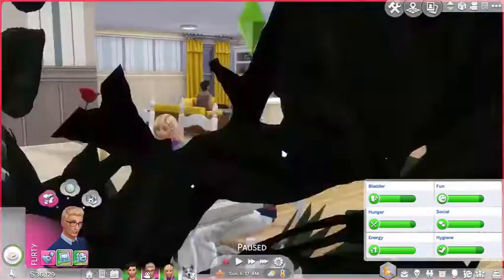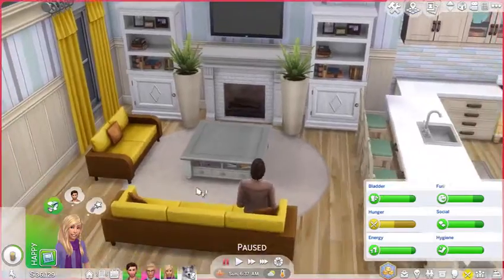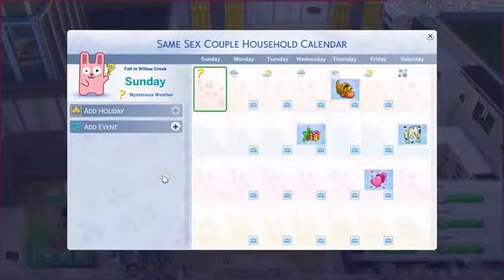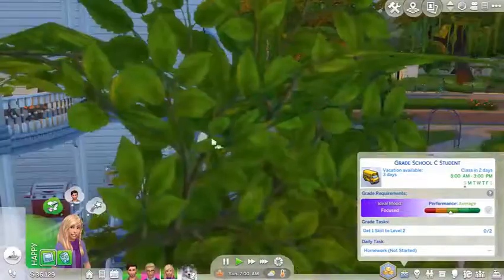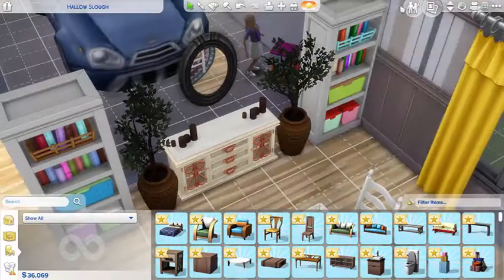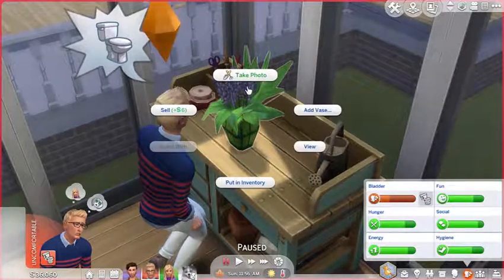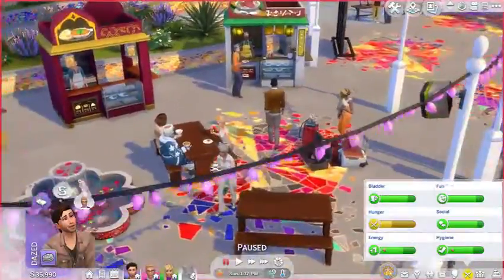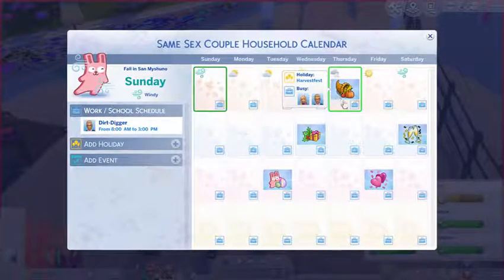Sims 4 Seasons | WE HAVE SEASONS!1!1! | Part 1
Want to know what kind of CC I got? Write me a comment and I'll tell you! (If I remember...)